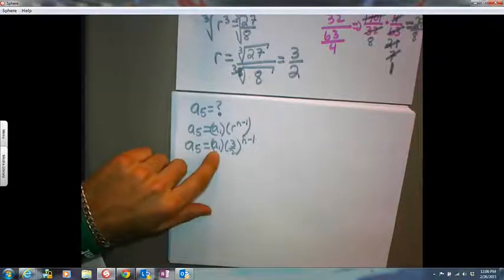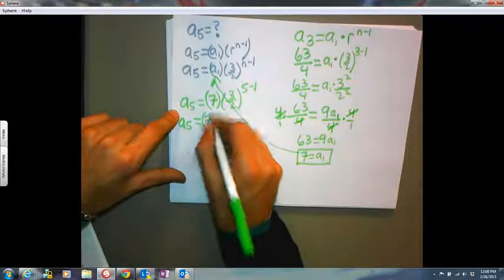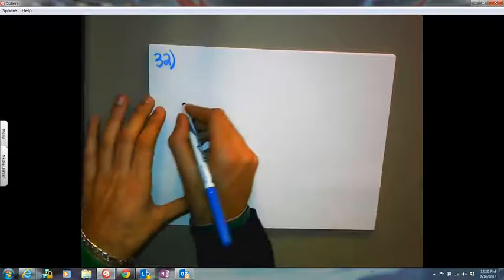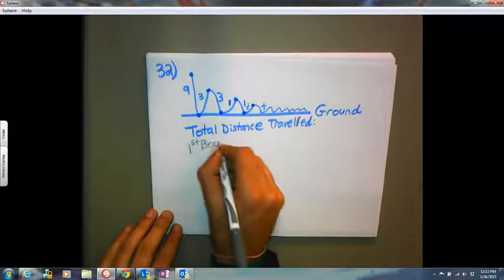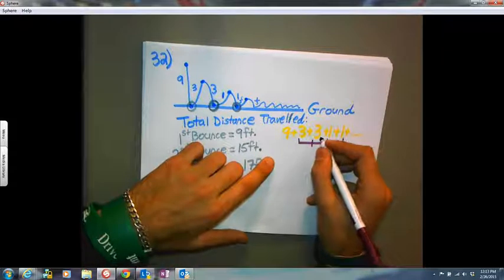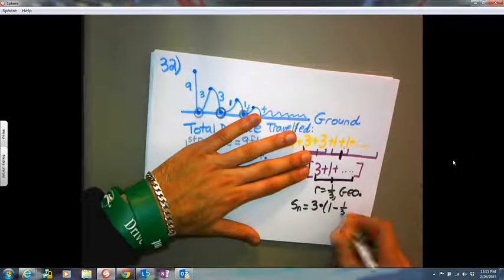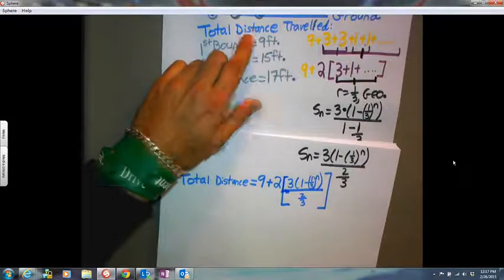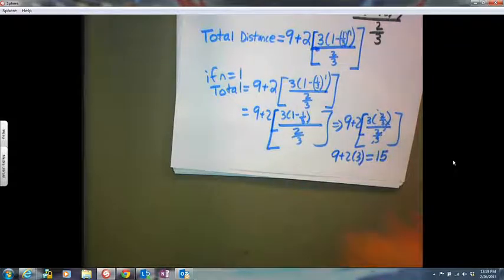Pre-Calculus_Geometric Sequences_Part 2_February 26